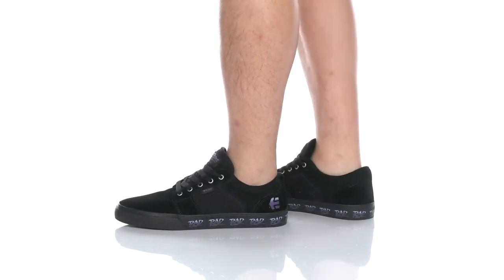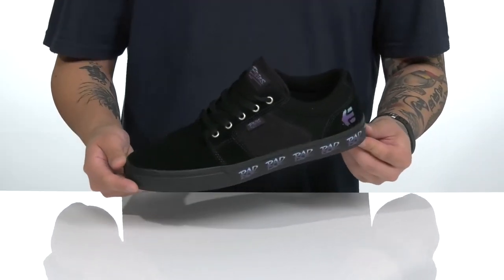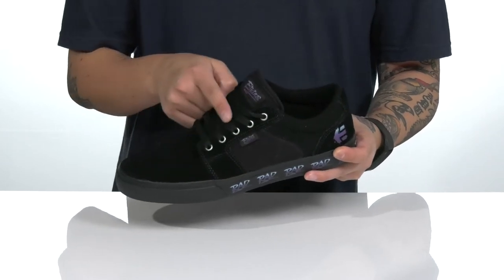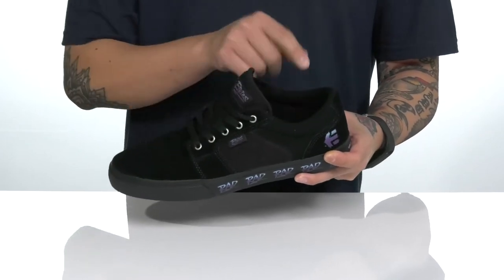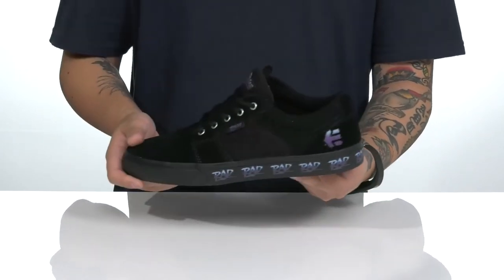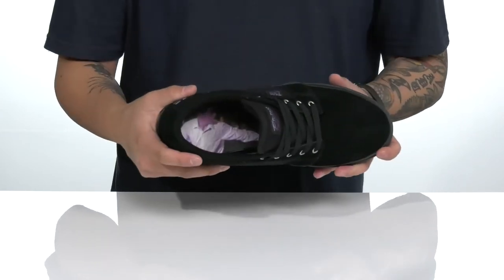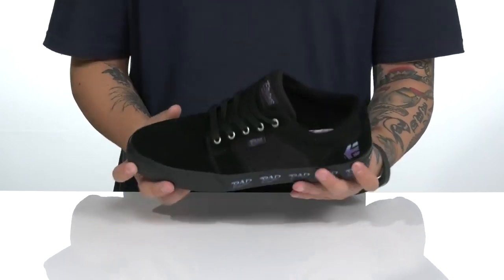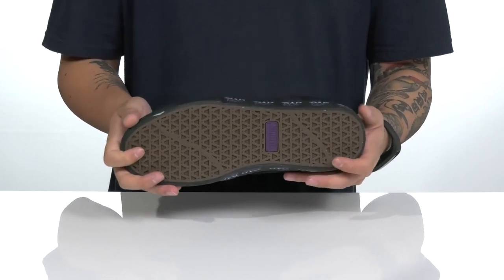etnies Barge LS X Rad SKU: 9529841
Step into view with the classic styling of the etnies&reg; Barge LS X Rad low profile kicks.
Skateboard shoes with leather and textile uppers offers an adjustable lace-up fit.
Low-profile skate sneaker with reinforced metallic eyelets.
Padded tongue and collar for added comfort.
Soft textile lining and removable comfort insole.
Stitched cupsole construction for enhanced durability.
Branding on tongue, upper and outsole.
Imported.